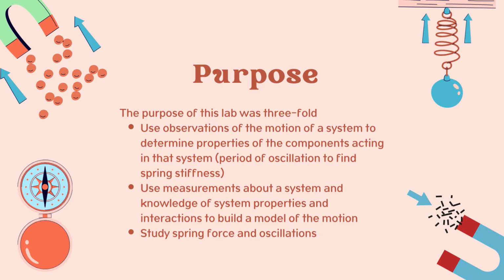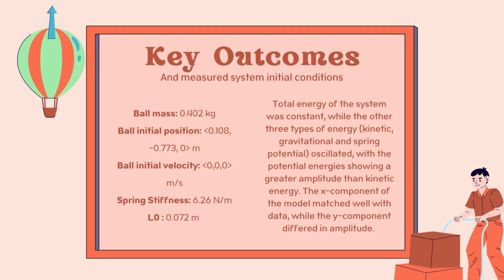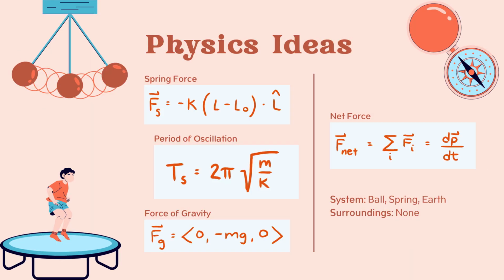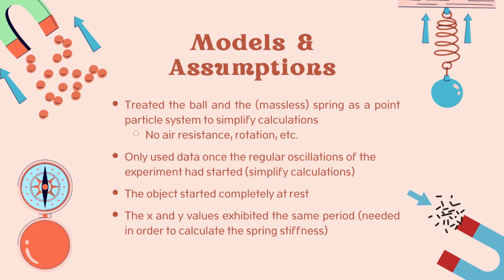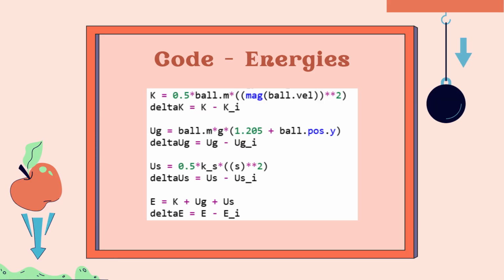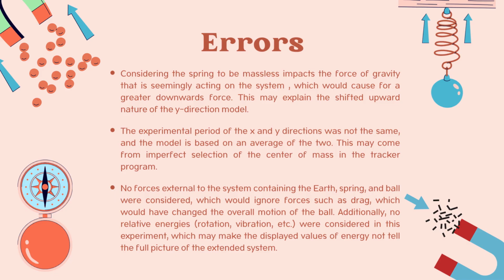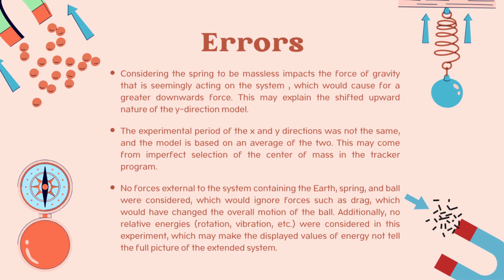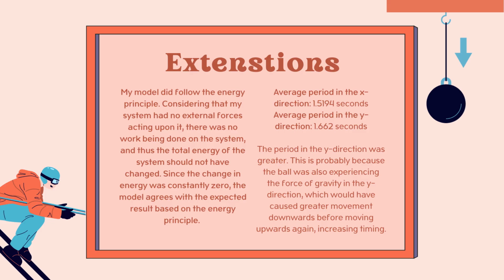Lab 4 - Oscillations